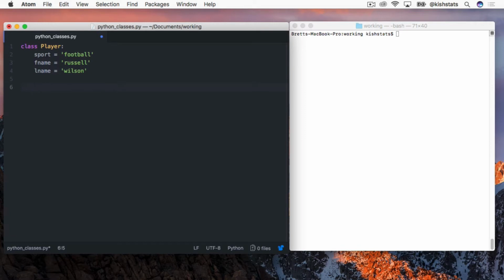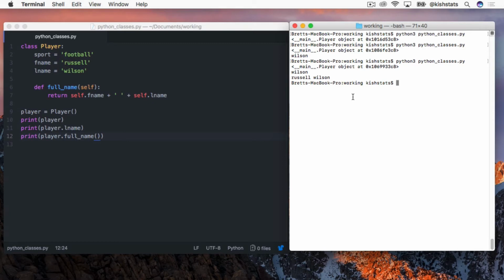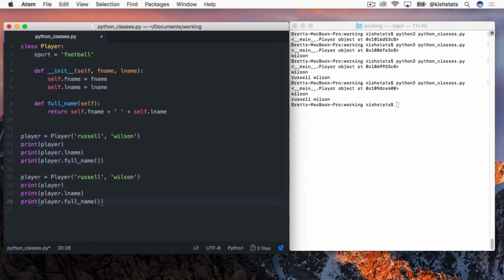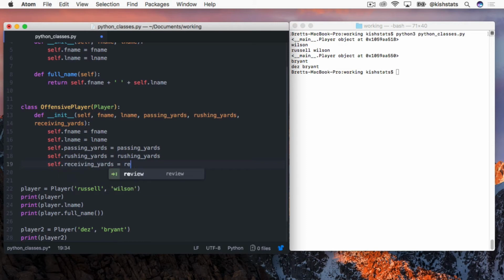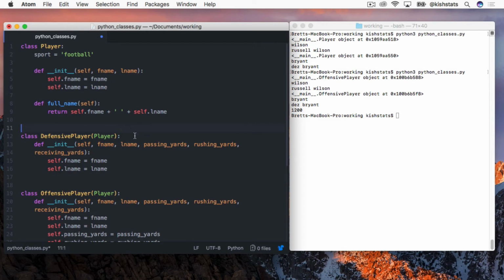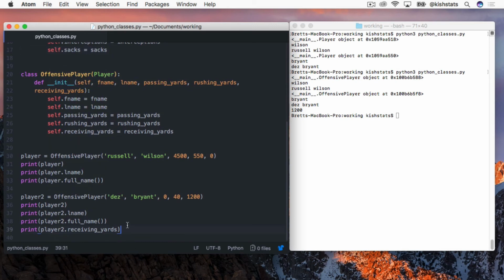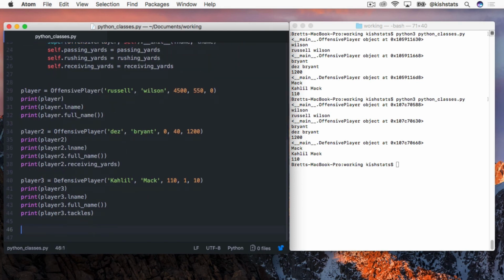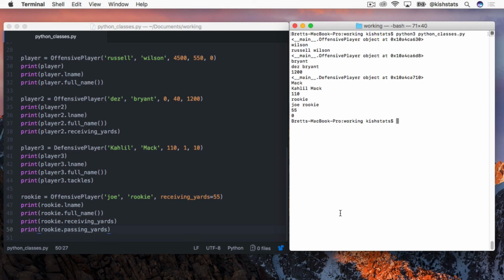Python Fundamentals: Python Classes 1 of 2